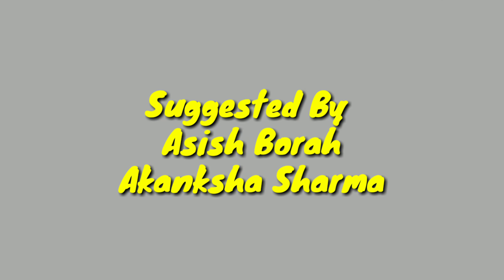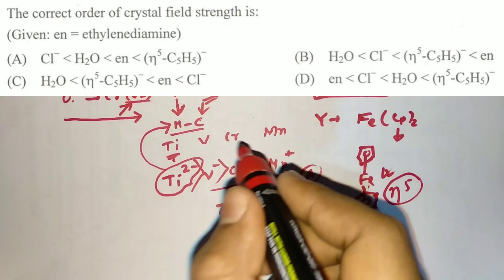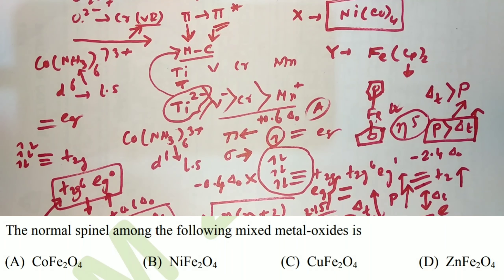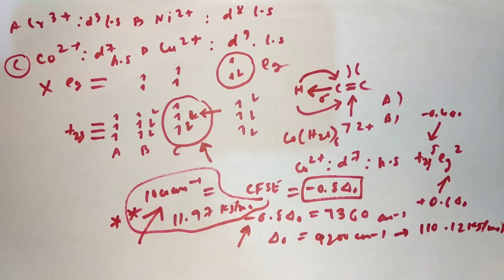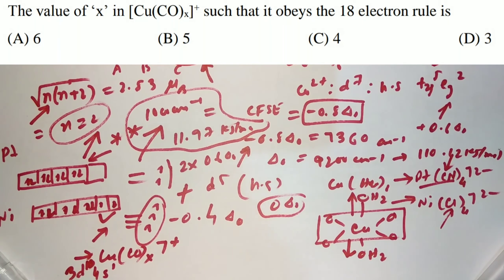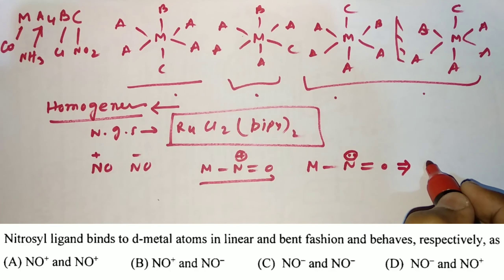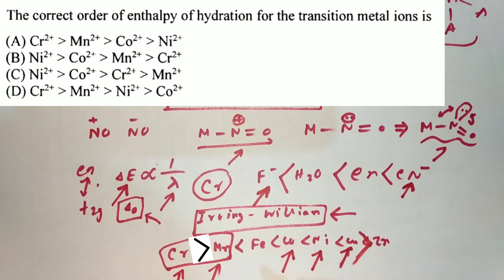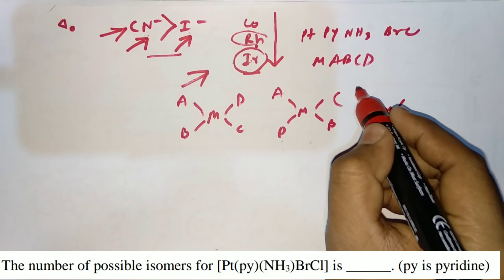D-Block Elements: Impotant Questions for IIT JAM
Hey guys ,